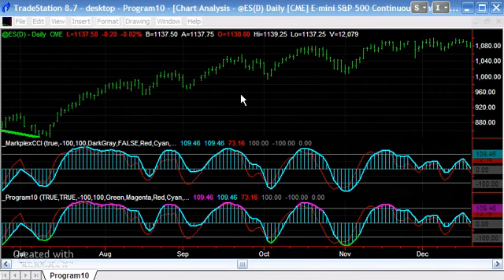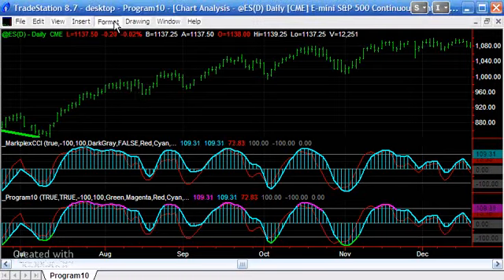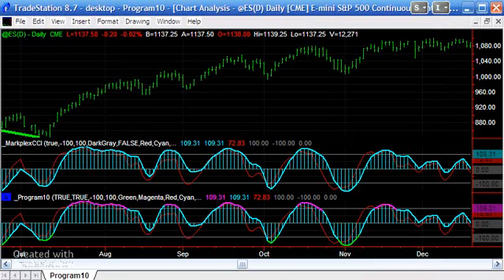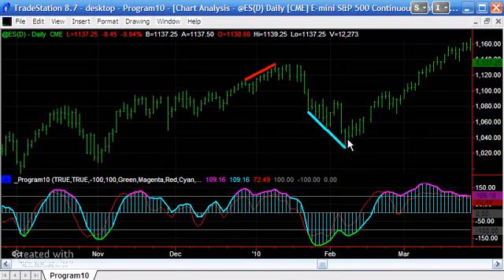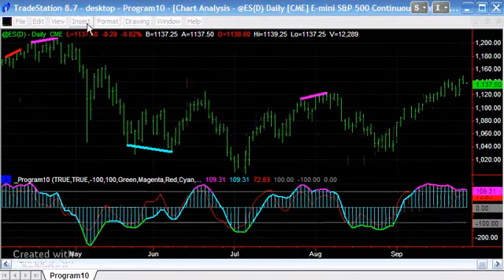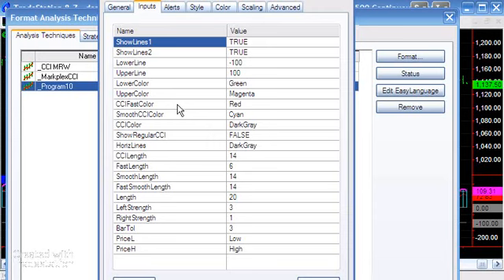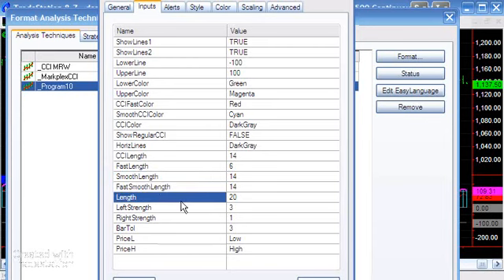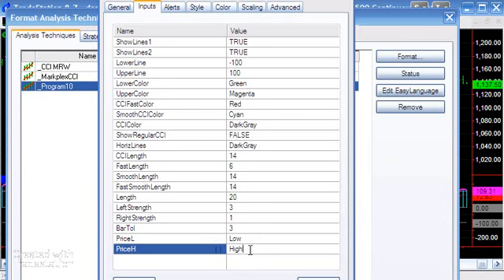Program10 - Enhanced smoothed low lag CCI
Program takes program 9 and adds the following additional features:

Allows user inputs for the color of the CCI line when above the UpperLine input (in the video it is set to 100), or below the LowerLine input (in the video it is set to -100) and between the lines.

Sets an alert when the UpperLine and LowerLine lines are crossed.

In additional to the divergence functionality included in Program 9, program 10 looks for divergence between the two most recent smoothed CCI pivots, and the most recent price pivot and the pivot before the second most recent price pivot. This is explained in the video.